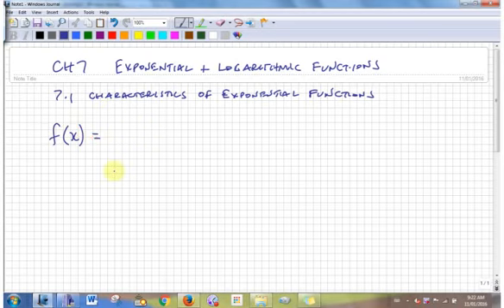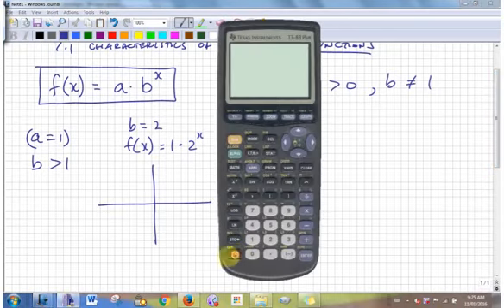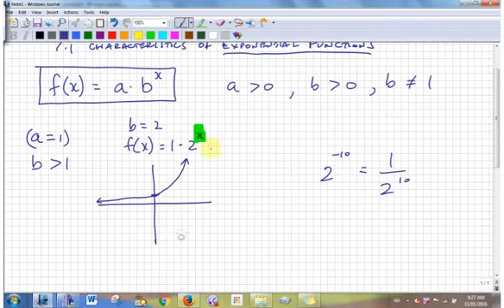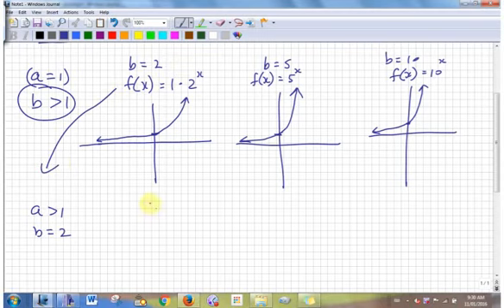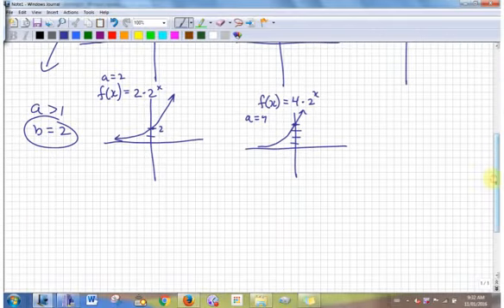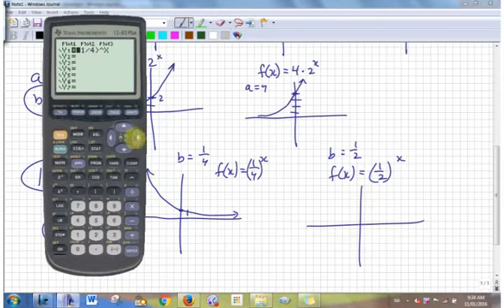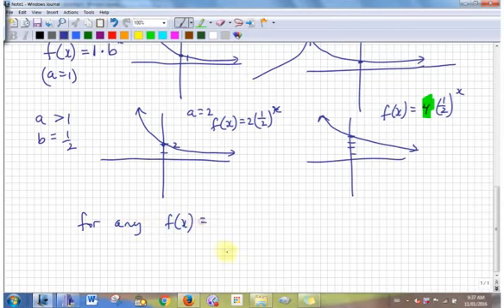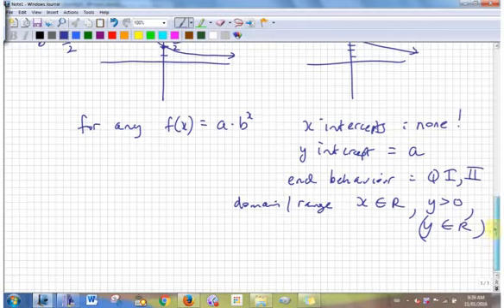7 1 characteristics of exponential functions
see the title :)